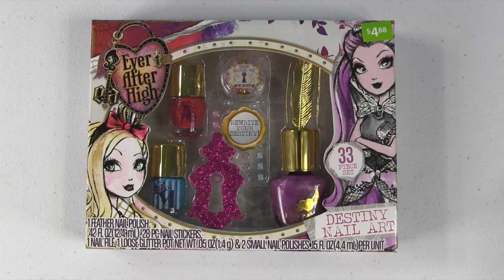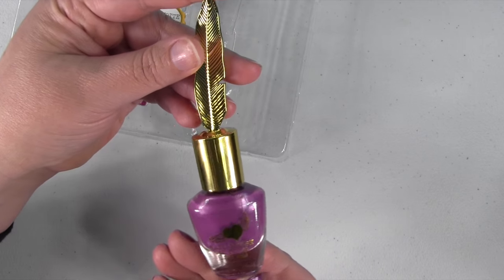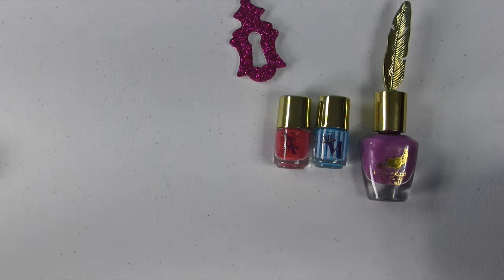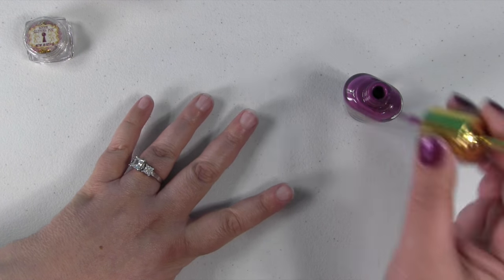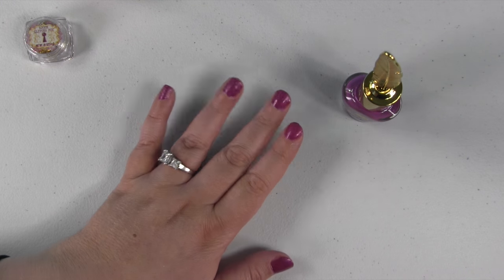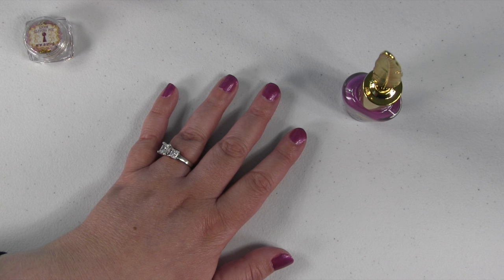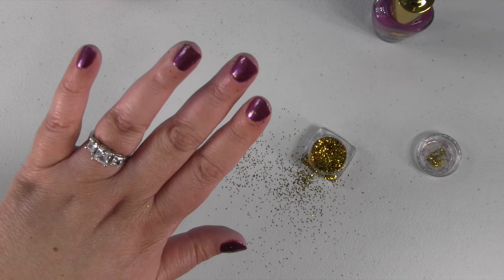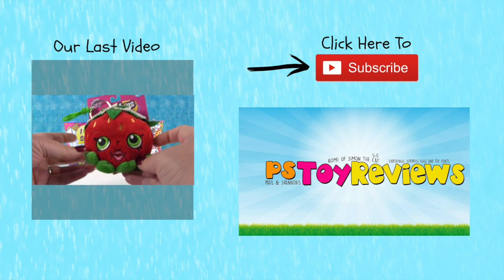Ever After High Destiny Nail Polish Kit | Beauty DIY Nails Kit | PSToyReviews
Hi, Paul and Shannon here and we love to open and collect all kinds of toys.  This nail polish kit is Ever After High themed and is called the Destiny Nail Kit.  It comes with 3 different nail polish colors including Apple White, Madeline Hatter & Raven Queen.

paulandshannonstoyreviews @ nc.rr.com